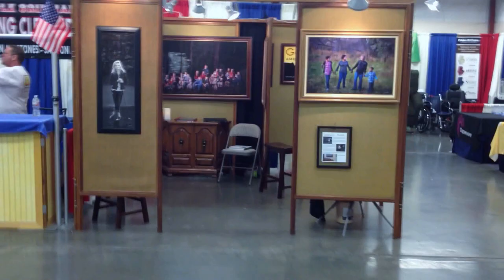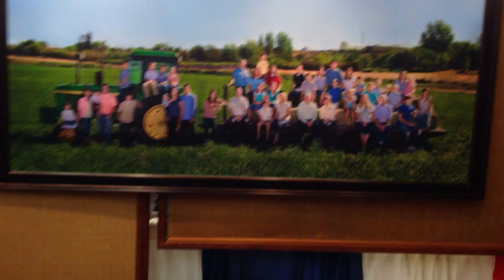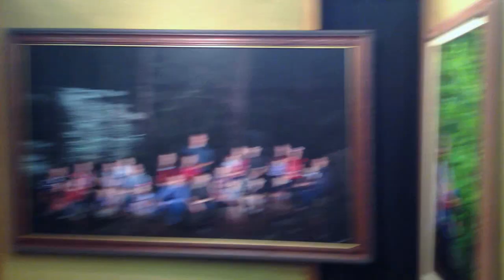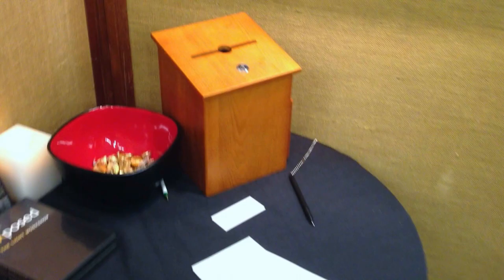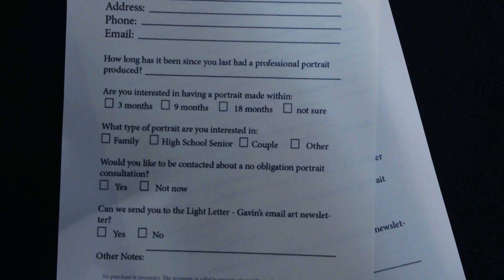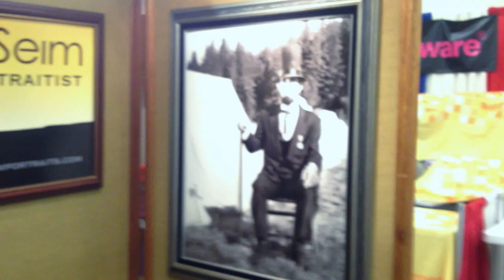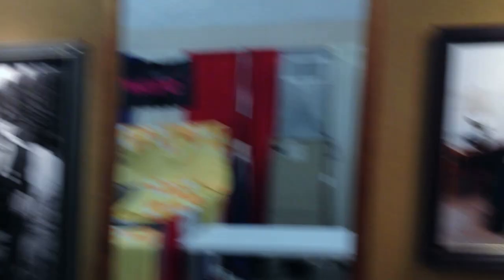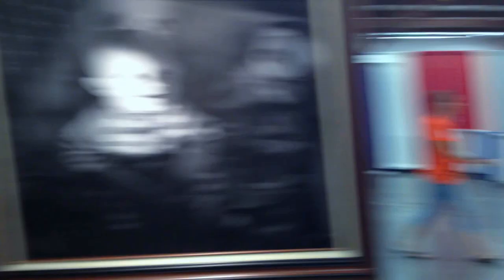Gavin's Wall Portrait Booth Setup at Grant County Fair, 2013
Just a quick video before we closed up. Excuse for the poor quality - See more of my work

For more about wall portraits see Gavin's articles